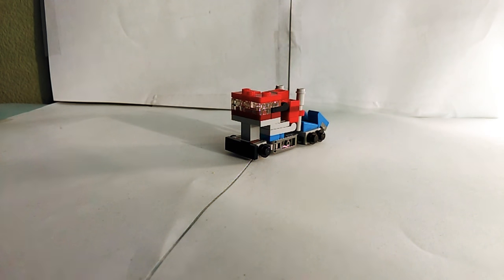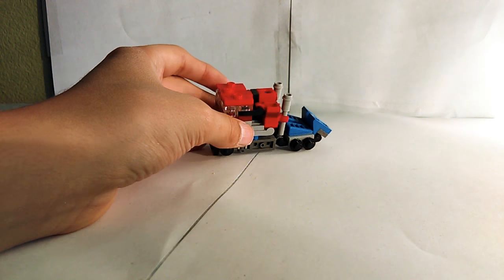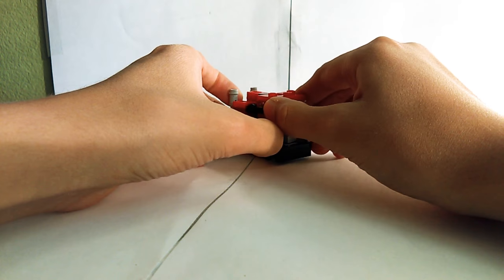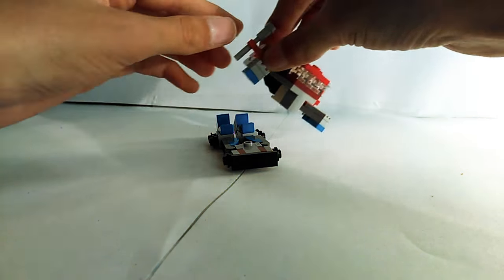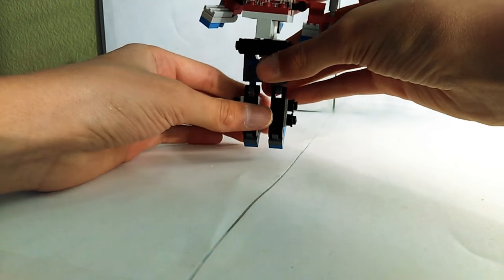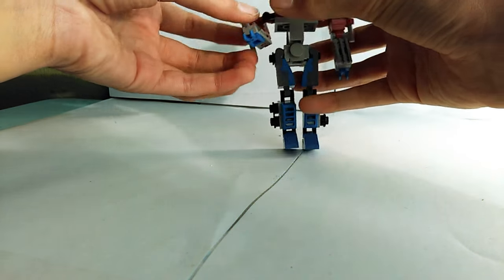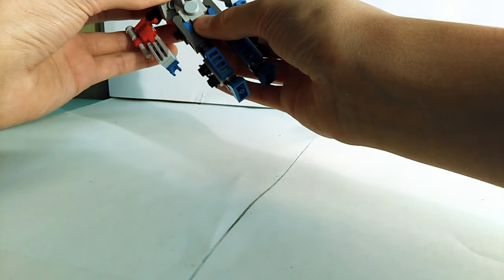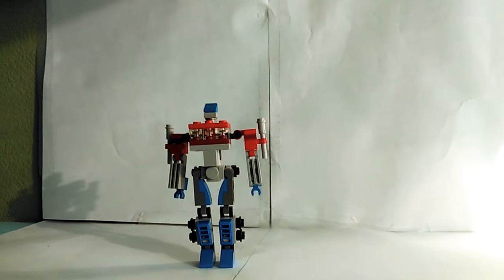Mini Lego G1 optimus prime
If you are the first one to count all the times it broke I will give you a shout-out